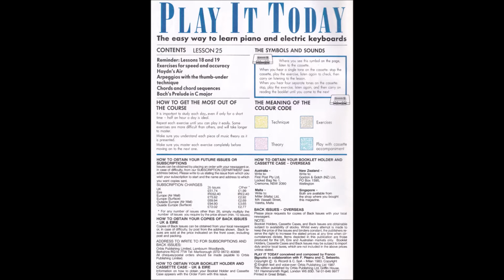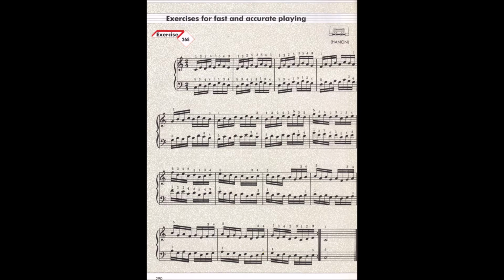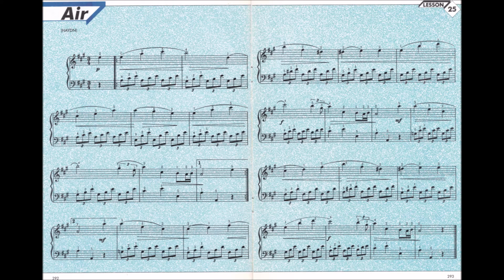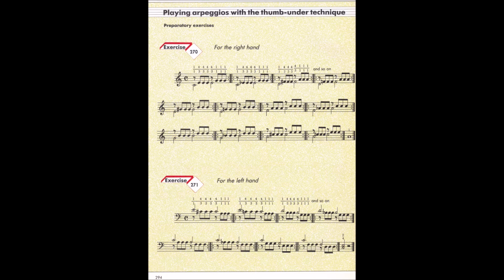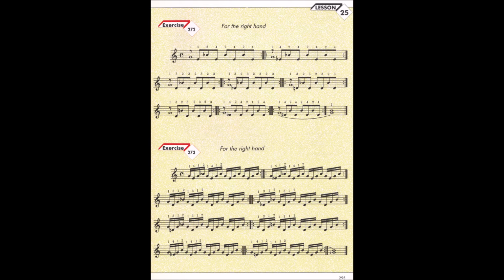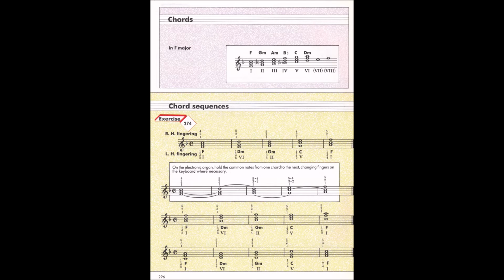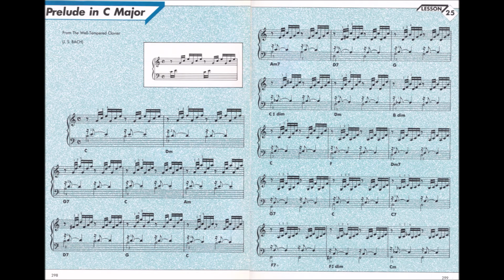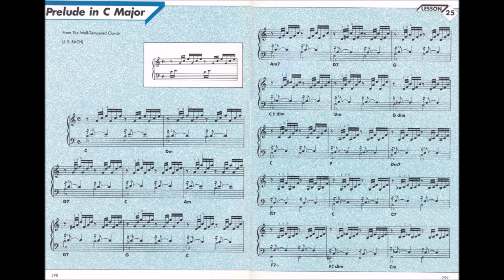Play It Today - Lesson 25. Complete course for Piano and Keyboard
Reminder: Lessons 18 and 19
Exercises for speed and accuracy
Haydn's Air
Arpeggios with the thumb under technique
Chords and chord sequences
Bach's Prelude in C major